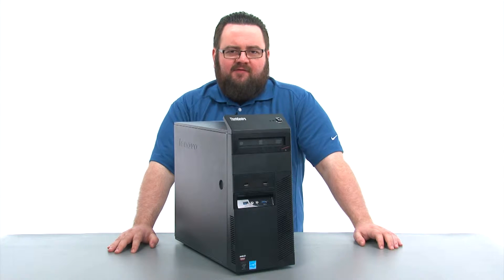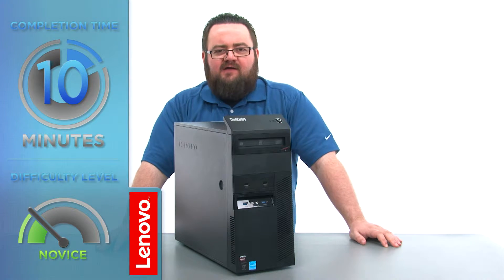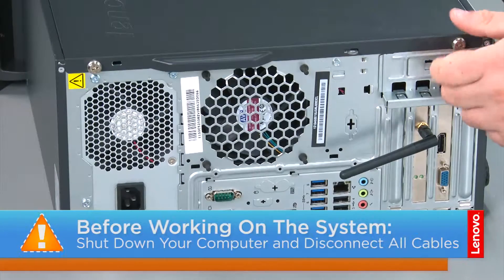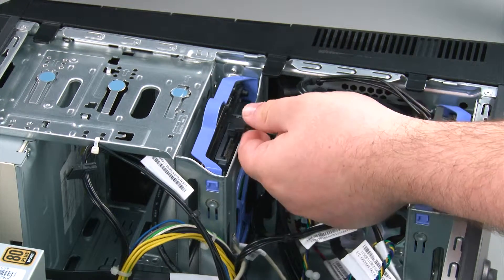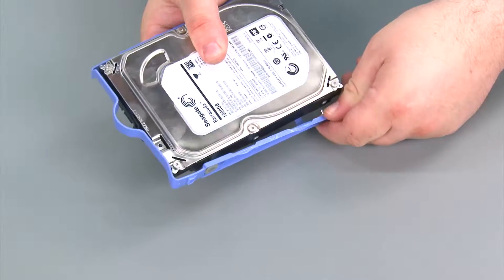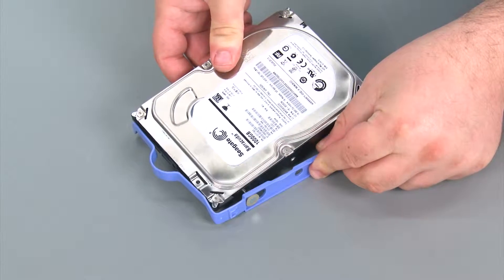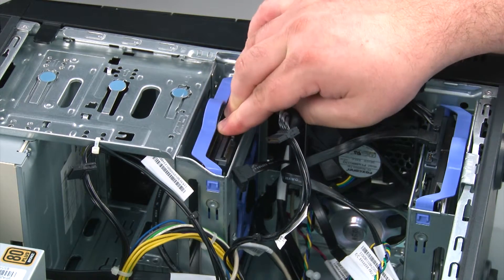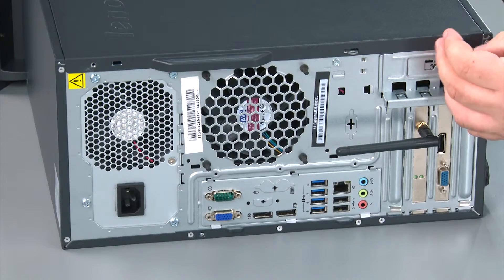ThinkCentre M83 / M93p Tower Desktop - Primary Hard Disk Drive Replacement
This video will illustrate how to replace the Primary Hard Disk Drive in your ThinkCentre M83 or M93p Tower Desktop.

Machine Types Applicable:
M83: 10A0, 10A1, 10A6, 10A7, 10AG, 10AK, 10AL, and
10BE
M93p: 10A0, 10A1, 10A6, 10A7, 10AG, 10AK, 10AL, and
10BE